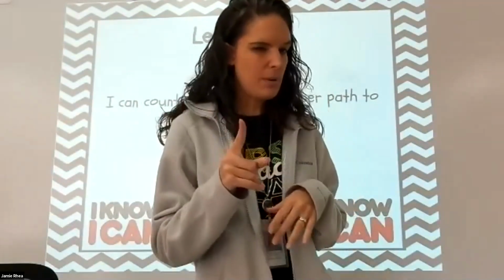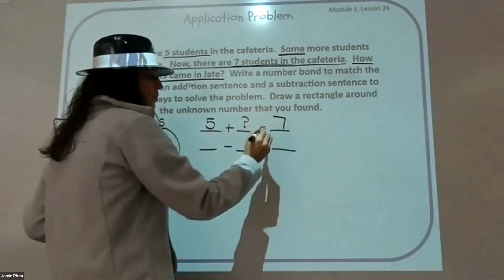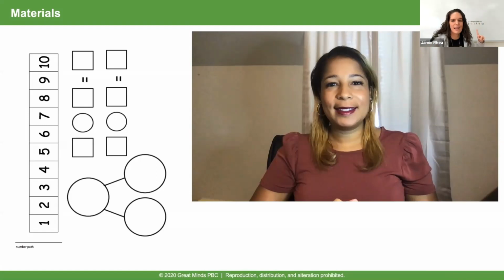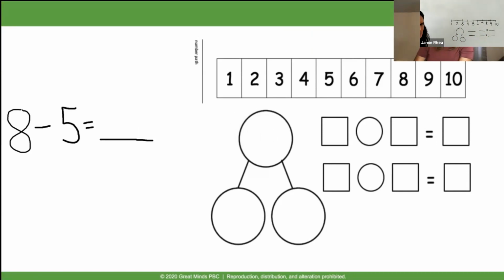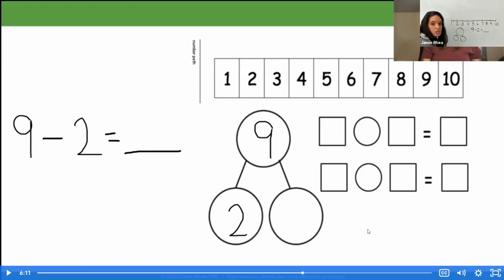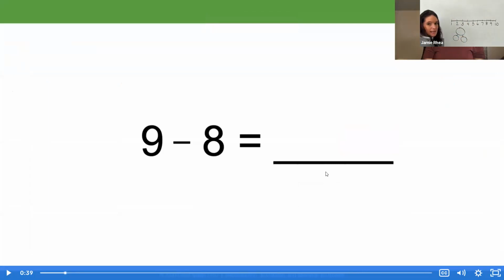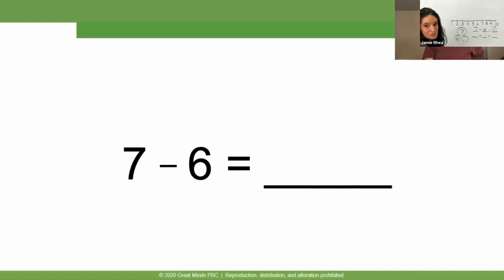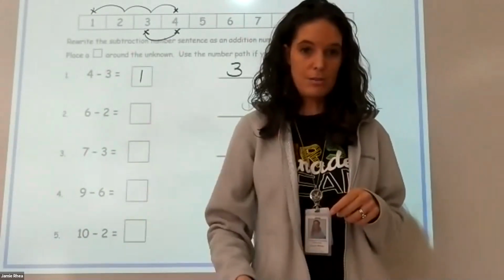Grade 1 Module 1 Lessons 26/27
Eureka Math 1st Grade Lessons 26/27